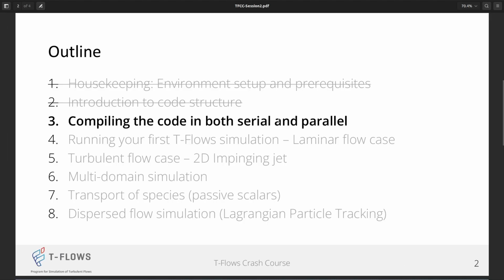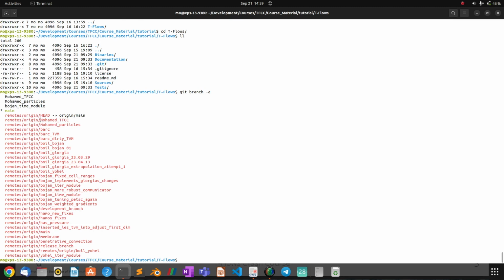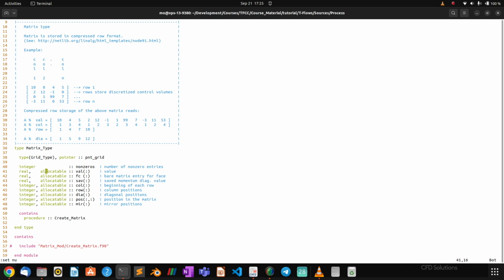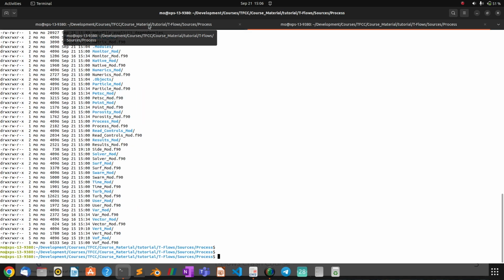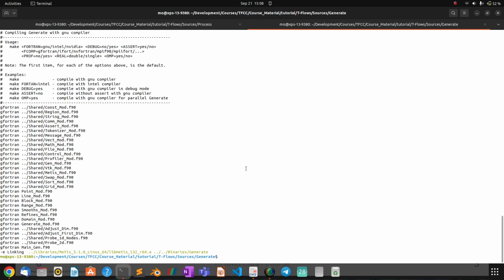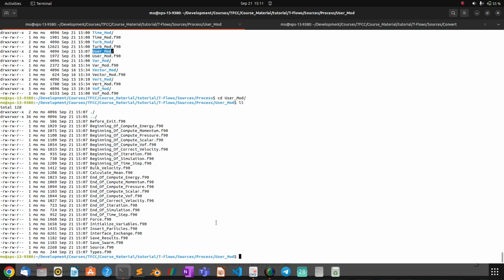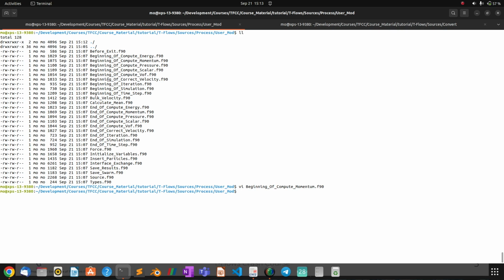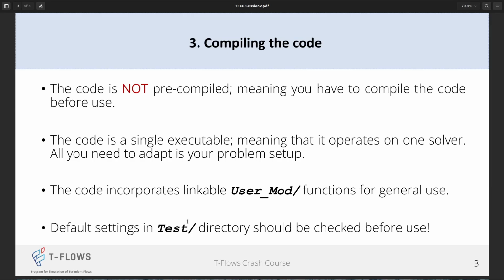Compiling T-Flows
Compiling the code in both serial and parallel modes 💻